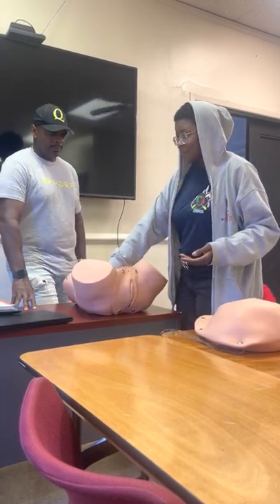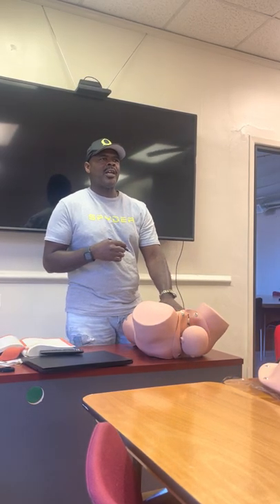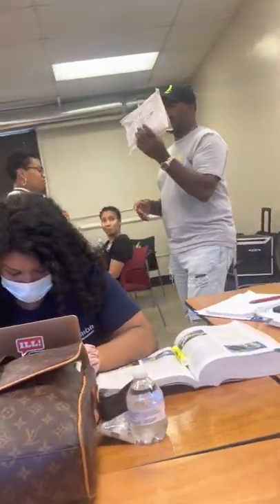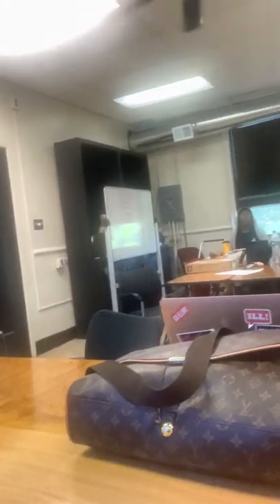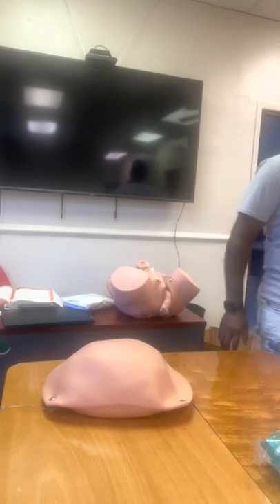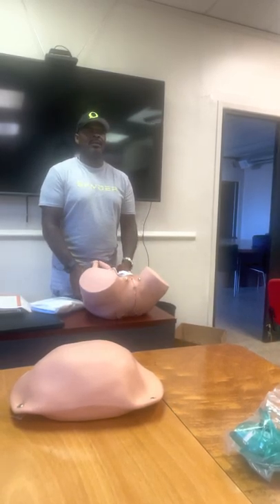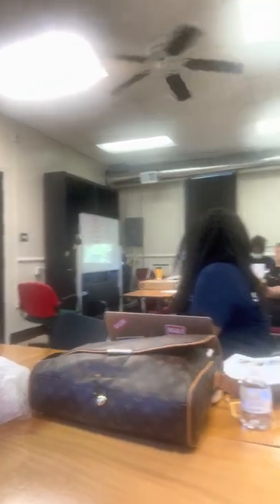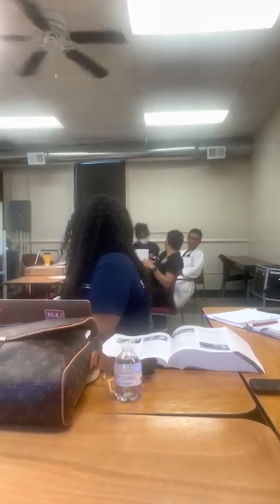Child Birth Session with Lt Q